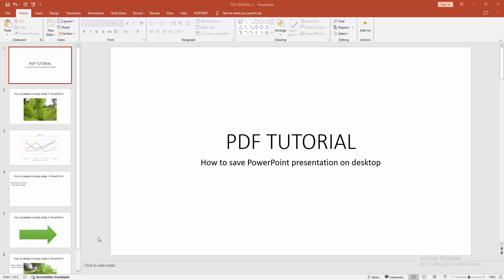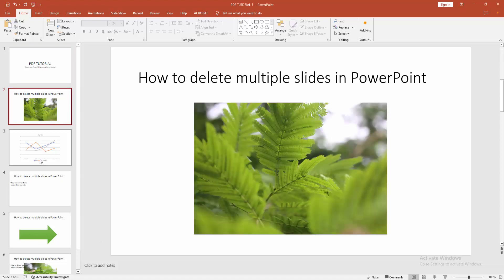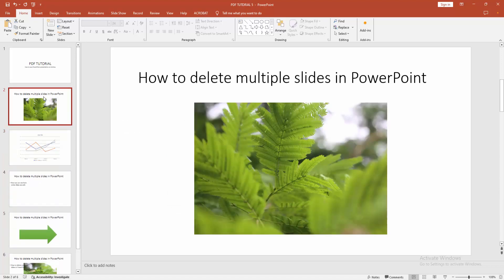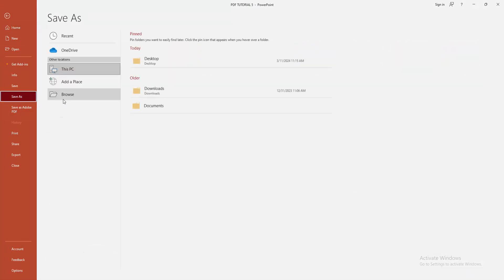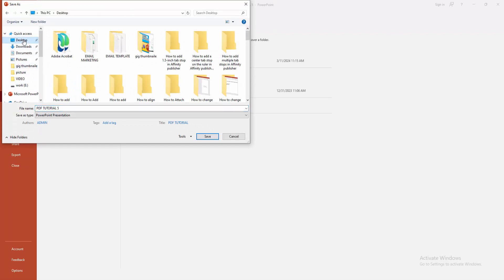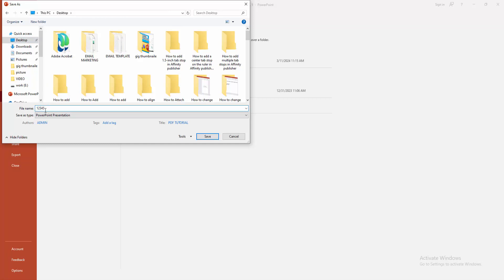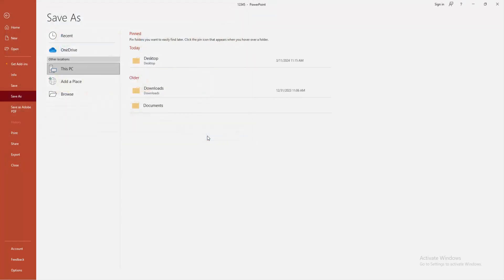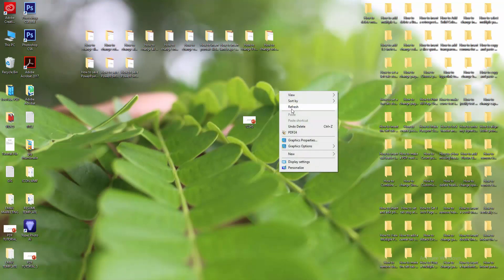How to save PowerPoint presentation on desktop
Assalamu Walaikum,
In this video I will show you, How to save PowerPoint presentation on desktop.  Let's get started.